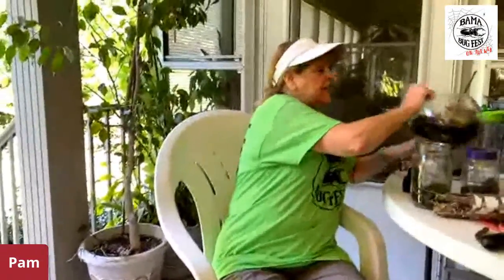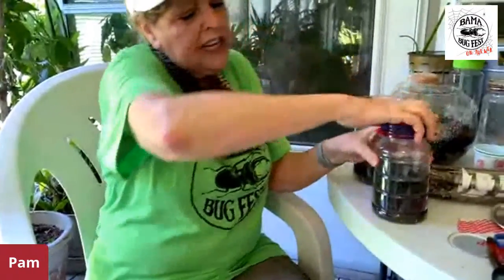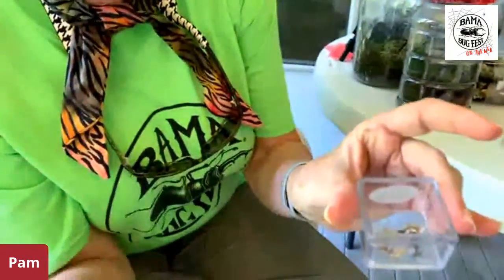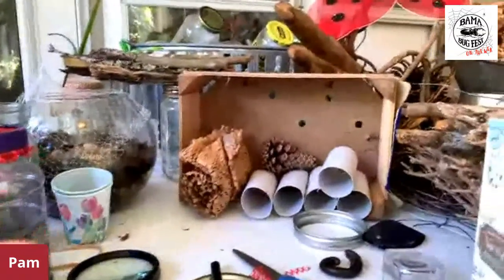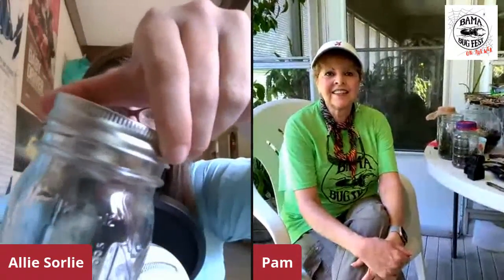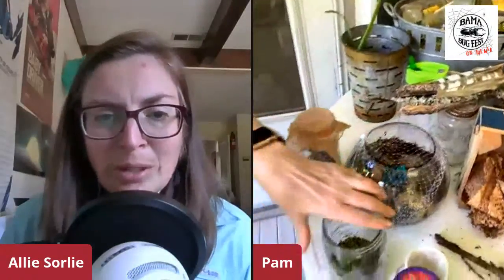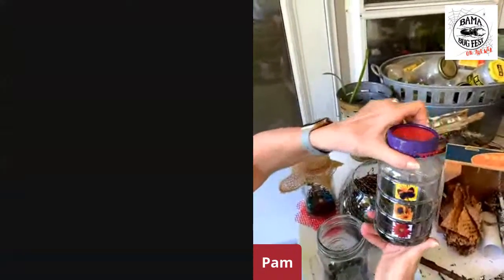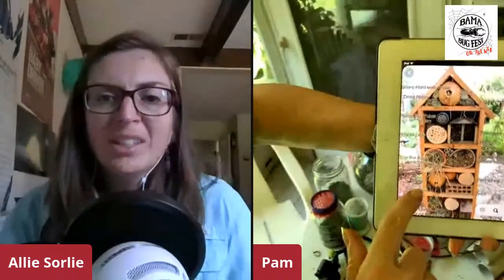Bama Bug Fest: On the Web - Terrarium Building Lesson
Build a habitat for insects with Discovering Alabama’s Pam Sloan and discover insects to add to your terrarium!